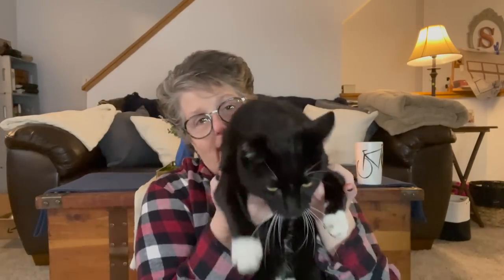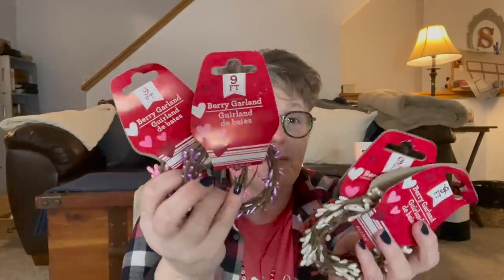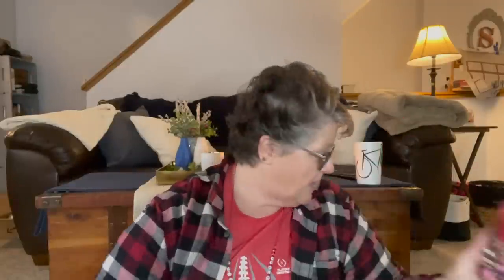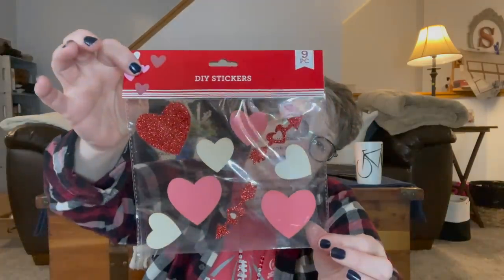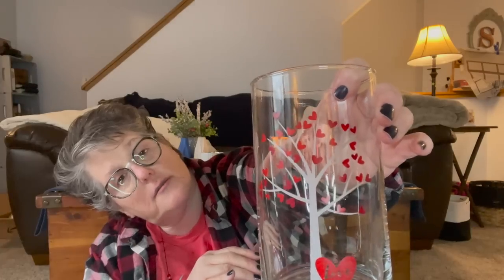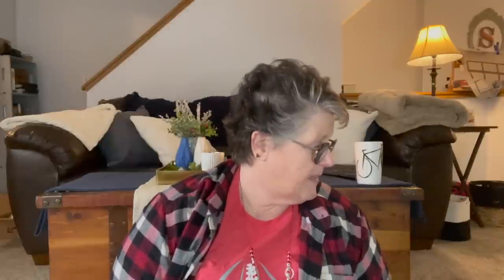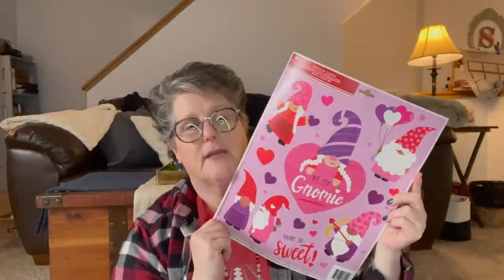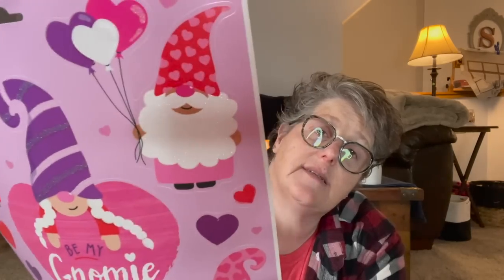Dollar Tree Haul PT 1 *****New Finds******